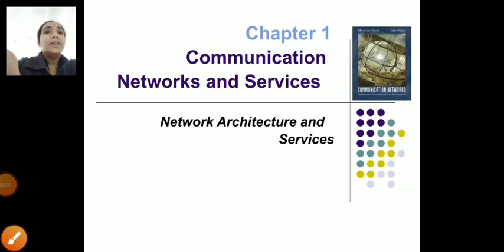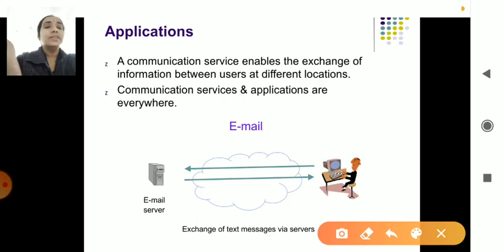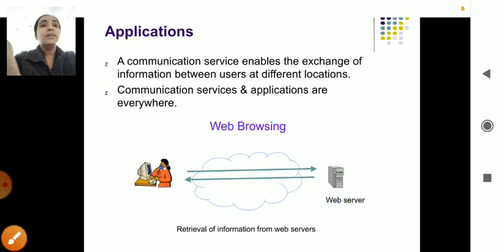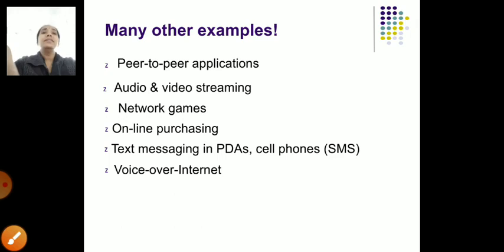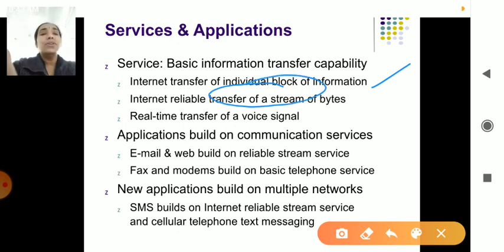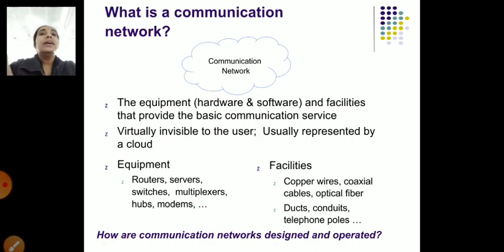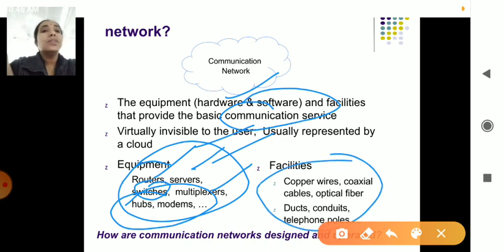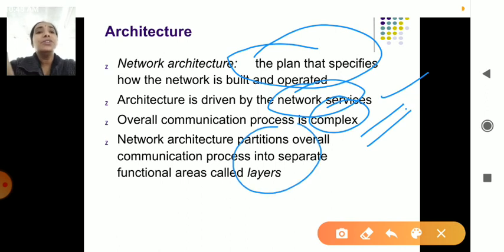Dccn_06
communication services_VAU